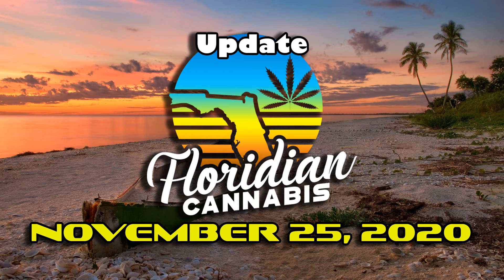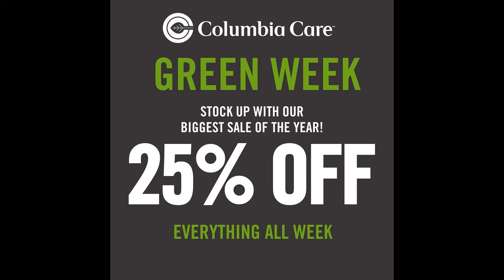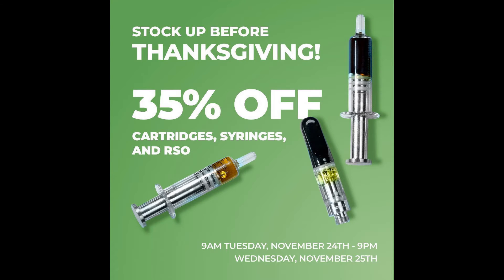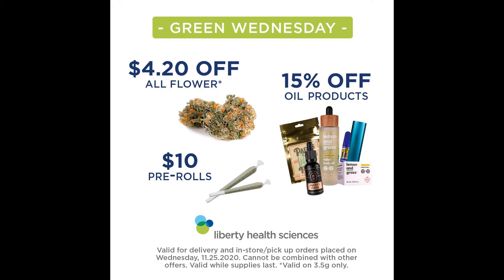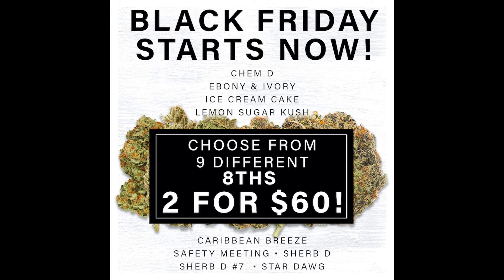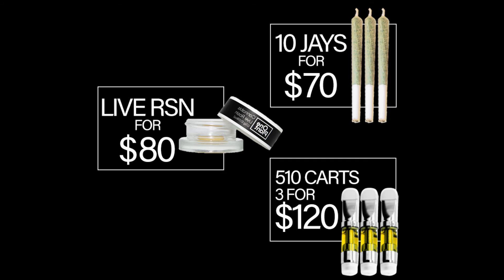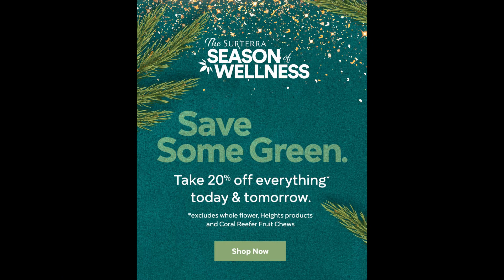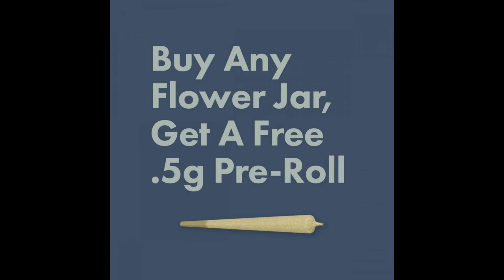FLORIDIAN CANNABIS Video Update: Nov 25, 2020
Our Daily Floridian Cannabis Video Update for Nov 25th

Filling in the specials for MMJ Patients that came in after Dave's Daily List at 7:45am
The site is updated throughout the day!

Proceeds from our shop benefit NORML of Florida and St Jude's Children's Hospital